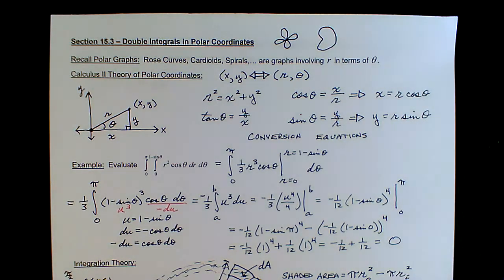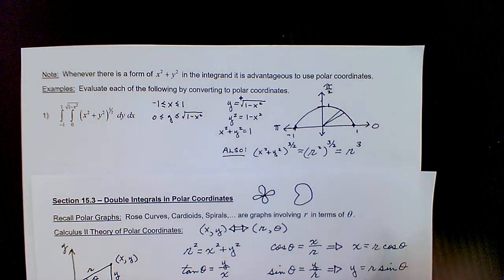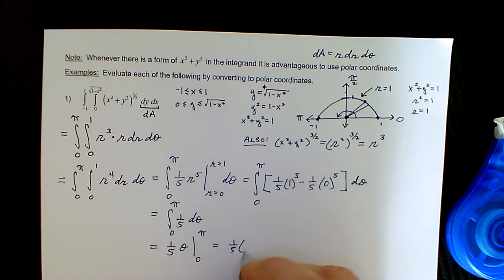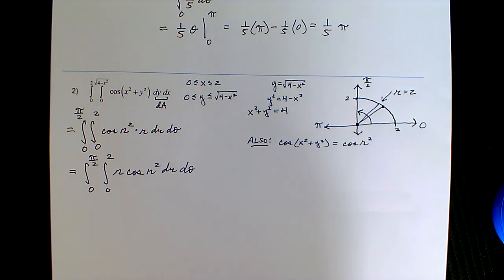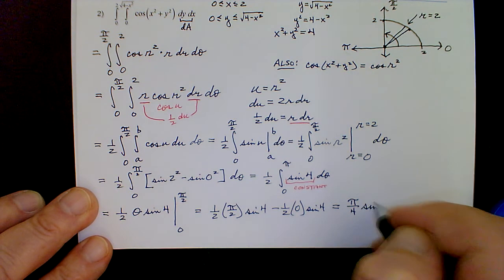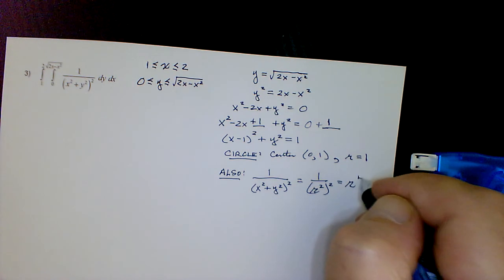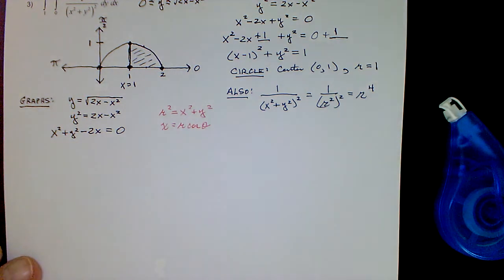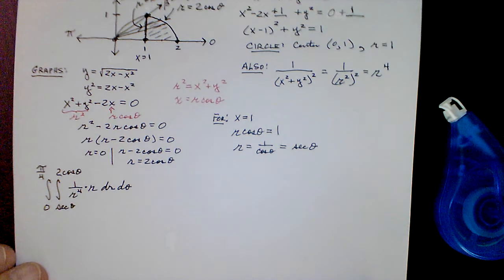222 Exam V Section 15 3 Part II Video Lecture